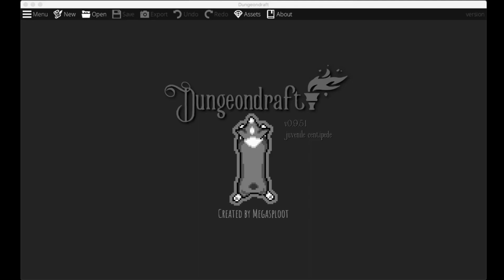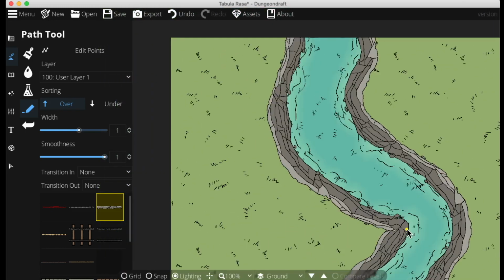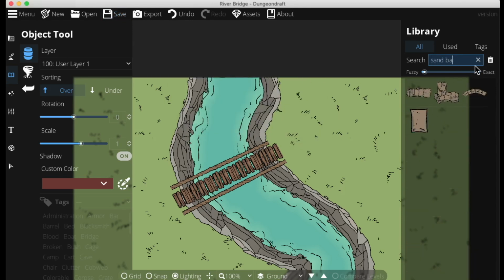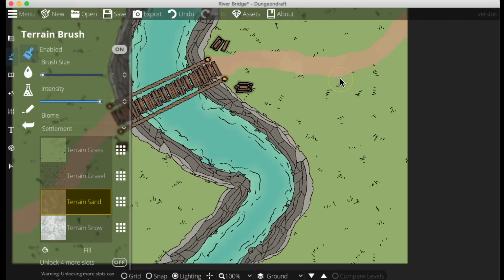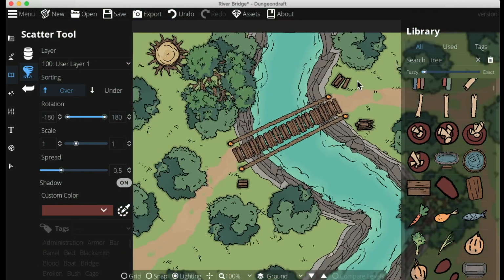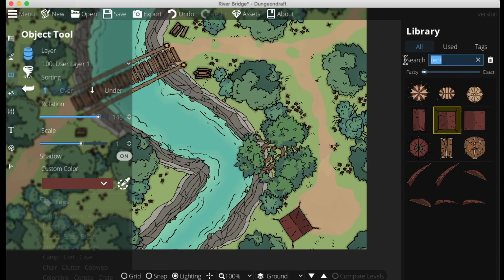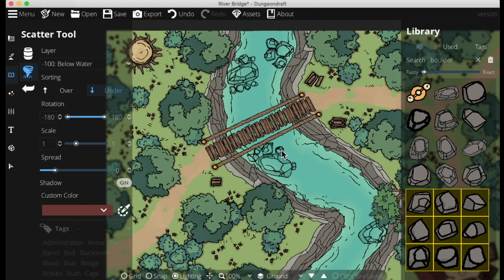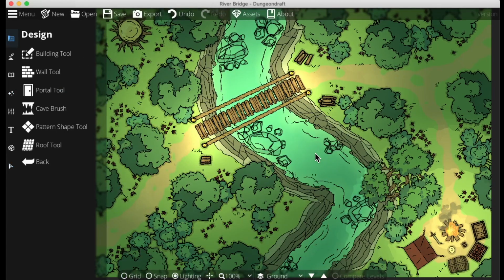River Bridge - Dungeondraft Easy Follow-Along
This video (our very first!) is simple and easy to follow-along to. Create a dynamic riverside map complete with a custom-made campsite, winding river and beautiful scenery!

Your support is really appreciated!

for our wolf sound effect!

If you haven't used Dungeondraft before, we would highly recommend getting it! It's an amazing, high-quality map-making software!